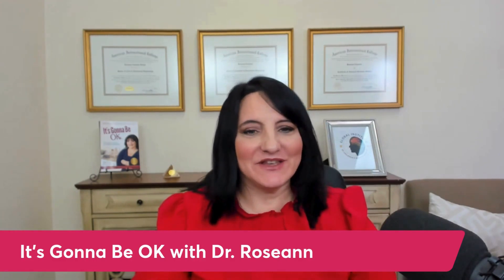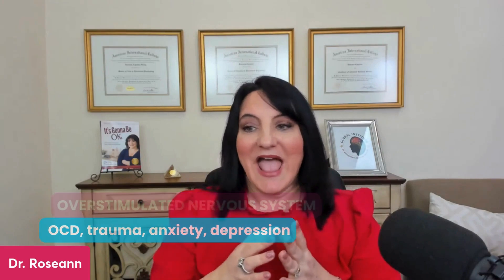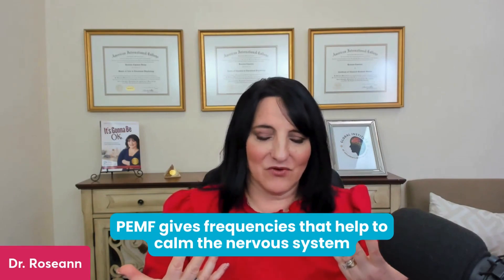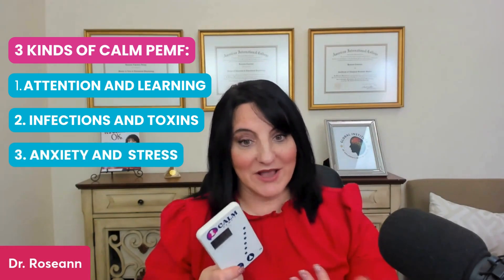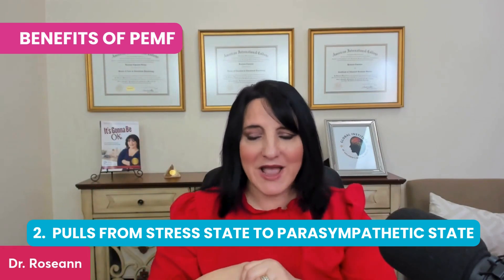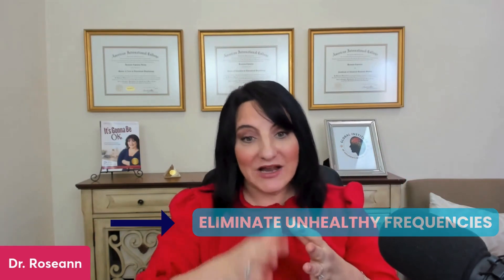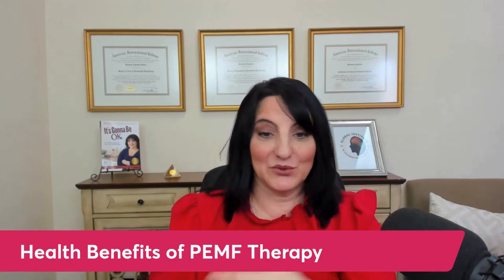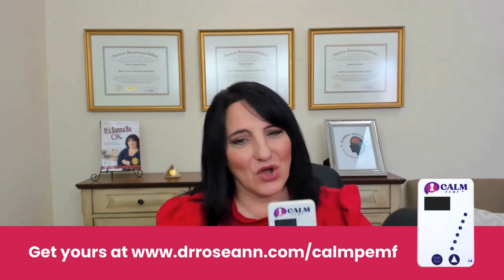Benefits of PEMF Therapy for Attention, Anxiety, OCD, PANS/PANDAS & Mood | Dr. Roseann Capanna-Hodge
🎁 Calm the Brain and Boost Focus — Try Calm PEMF™ Today!
Our portable PEMF device is clinically proven to lower stress, improve focus, and support nervous system regulation for kids, teens, and adults.

Discover the right science-backed solution to calm your child’s brain and behavior. Take our FREE Brain & Behavior Solution Matcher:

🌟 Discover the Power of PEMF Therapy for Nervous System Regulation
In today’s episode, we explore how Pulsed Electromagnetic Field (PEMF) therapy supports nervous system regulation — naturally and effectively.

You'll learn how PEMF therapy can:

Reduce stress and emotional reactivity

Improve focus and attention

Support regulation for anxiety, OCD, PANS/PANDAS, and mood disorders

Boost overall mental and physical resilience

🎯 I’ll break down the science behind PEMF and frequency medicine — plus show you practical ways to incorporate PEMF into your daily wellness routine for stronger nervous system balance.

Inside this episode:
✔️ How PEMF therapy works and why it's so effective
✔️ The impact of PEMF on attention, anxiety, OCD, PANS/PANDAS, and mood regulation
✔️ Simple ways to use PEMF daily for optimal brain and body support
✔️ The real science behind PEMF (and how it’s different from harmful EMFs)

💜 Wherever you are on your journey... It’s gonna be OK.